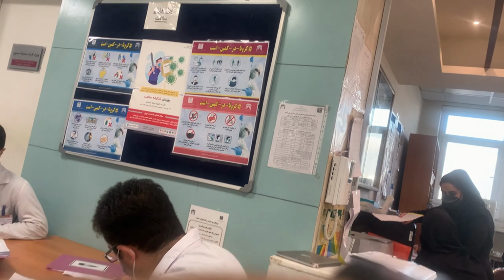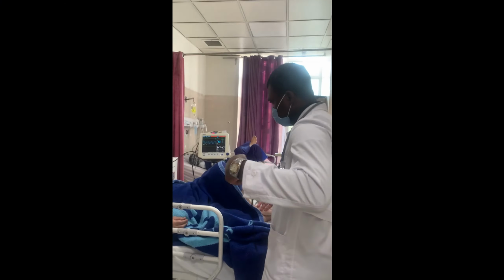Life of a 5th year medical student in Iran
Medical school, Iran, middle east